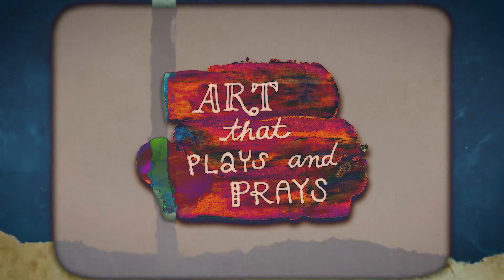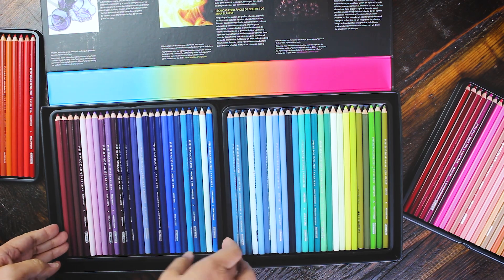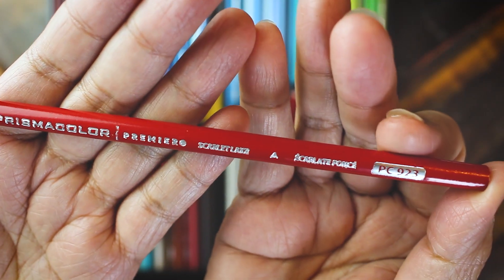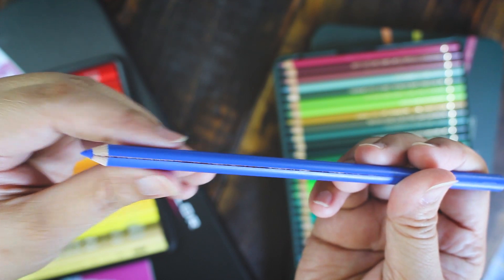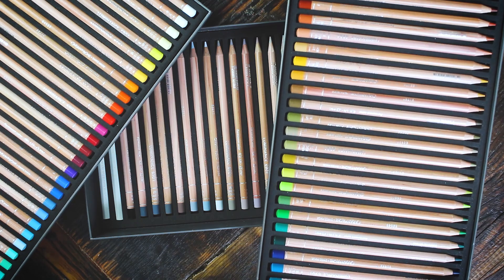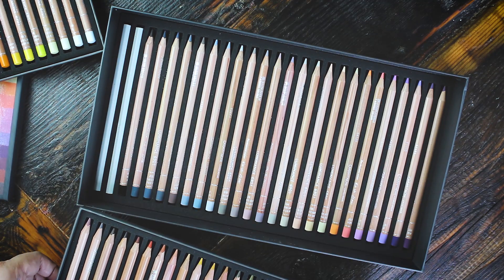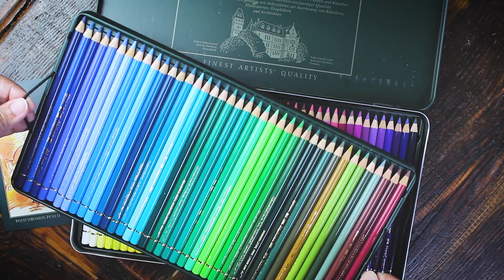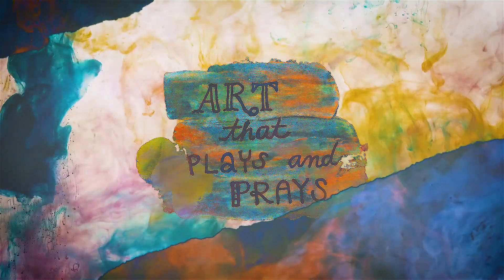Faber-Castell POLYCHROMOS vs Prismacolor PREMIER vs Caran D'ache LUMINANCE | Colored Pencil Review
Which colored pencil is best? This colored pencil review features Faber-Castell Polychromos, Prismacolor Premier, and Caran D'ache Luminance. In this colored pencil comparison I also discuss lightfastness, wax bloom, the blending ability of Prismacolor vs Polychromos, white opacity of Luminance vs Polychromos, proper pencil sharpening that avoids colored pencil core breakages, and many other features of these top colored pencil brands.

As mentioned in the video, here are more product reviews that might interest you:

AMAZON
God is in the Kitchen: What's He Cooking Up For Me?

Touching Moment
Wayne Jones